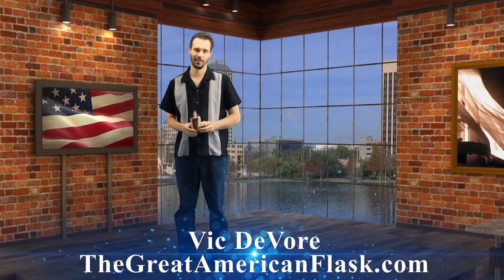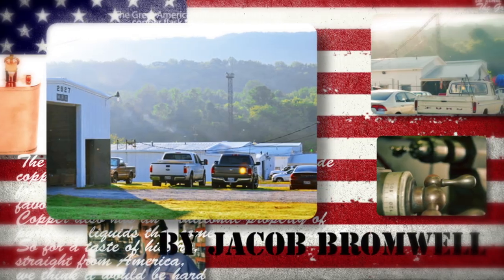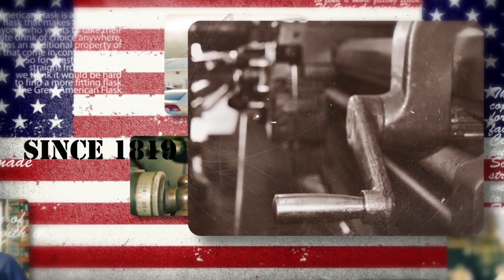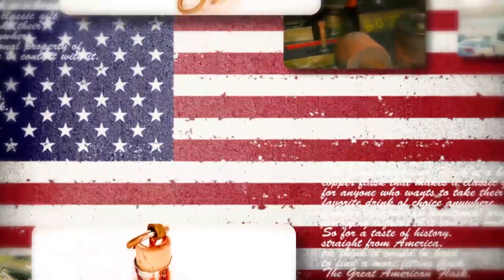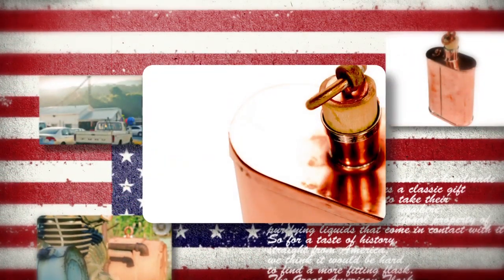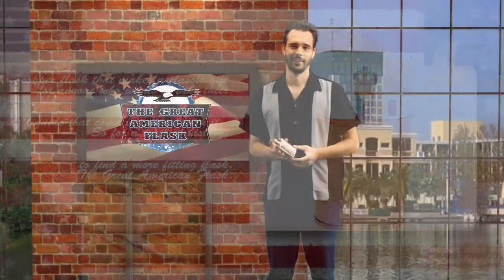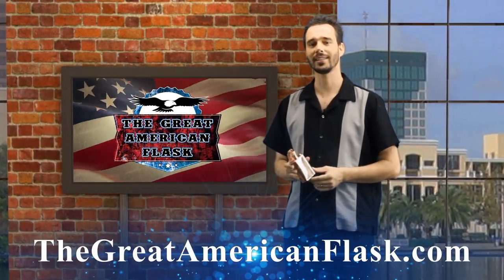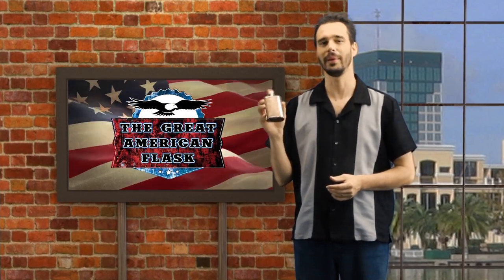The Great American Flask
The Great American Flask isn't just made in America; The Great American Flask is a piece of America.

Handmade in the USA by Jacob Bromwell, Inc., The Great American Flask is the finest hip flask available in the world! We also offer engraving on the flask, making this a great
personalized gift for the most discriminating person, including groomsmen, Father's Day,
graduation, and any special occasion that calls for a truly special gift.